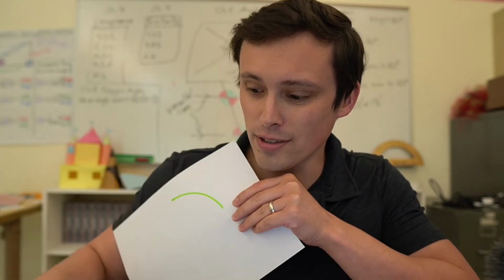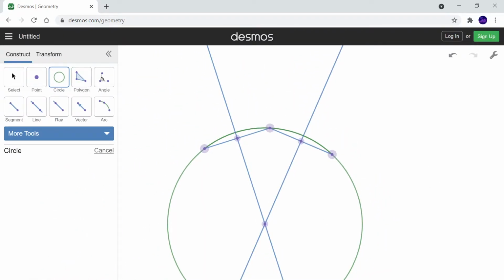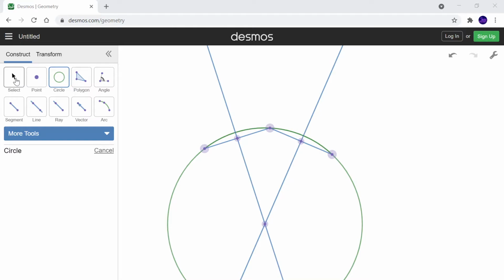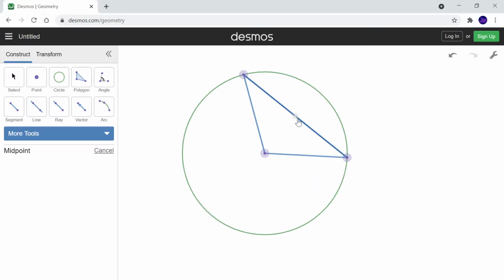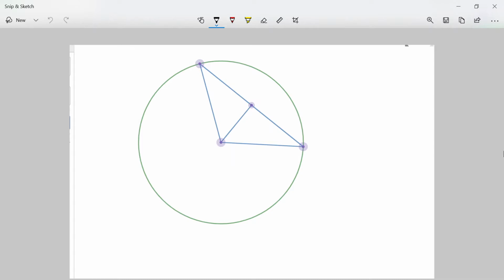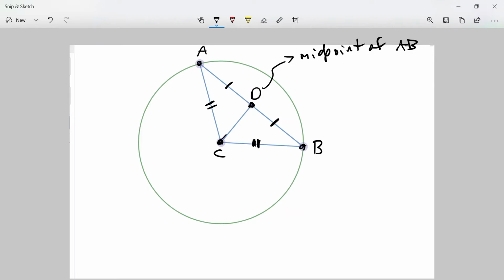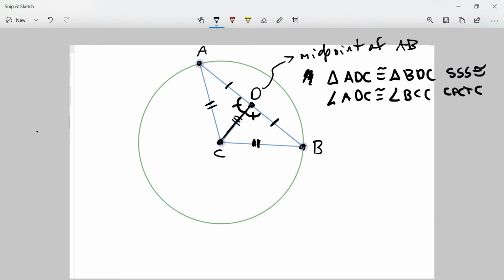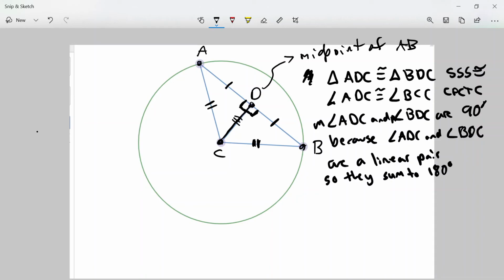How to reconstruct a full circle from an arc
When given a piece of a circle, called an arc (or even three points on a circle, two chords, etc.) it is possible to reconstruct the entire circle by finding the center. In this video I demonstrate that the perpendicular bisector of a chord always passes through the center of the circle, allowing us to find the center by forming two chords and constructing their perpendicular bisectors. I then demonstrate a proof that the perpendicular bisector of a chord will always pass through the center of a circle. This proof relies on showing that the line joining the midpoint of the chord to the center of the circle is perpendicular to the chord. This result follows from demonstrating that the triangles formed by joining the center to the midpoint and endpoints of the chord are congruent.